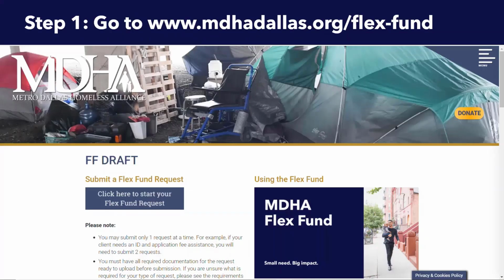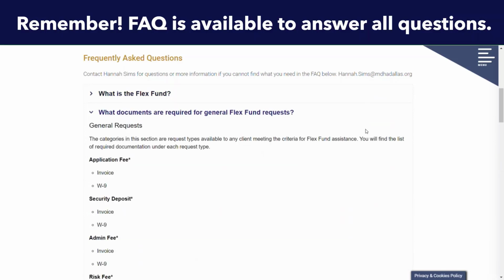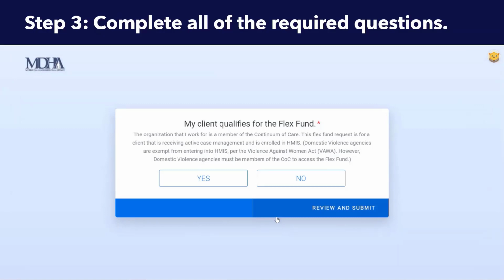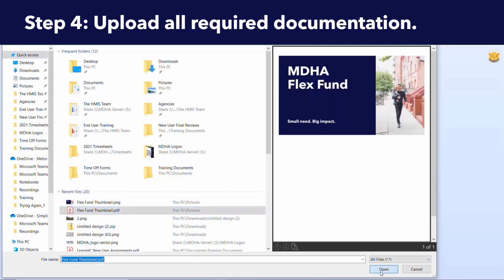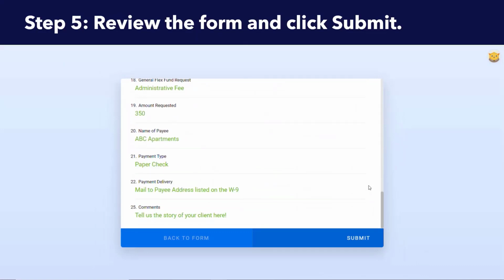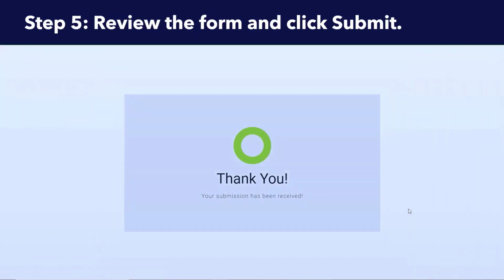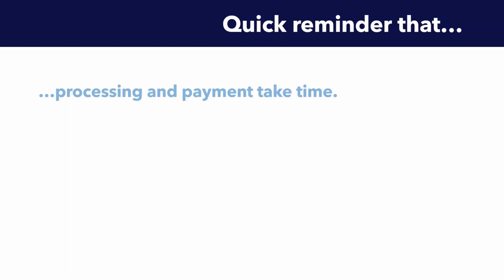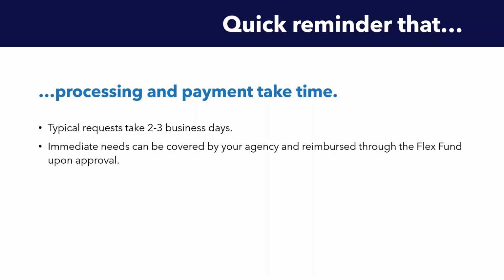What is the Flex Fund?